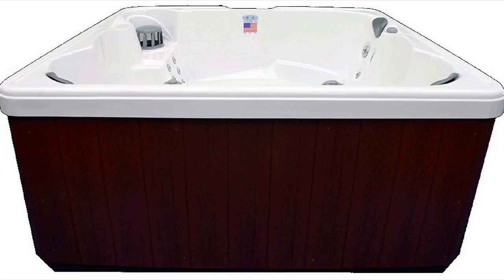Home and Garden 6 Person 32 Jet Spa Review 2020 - Great Deal!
Detail & Price: